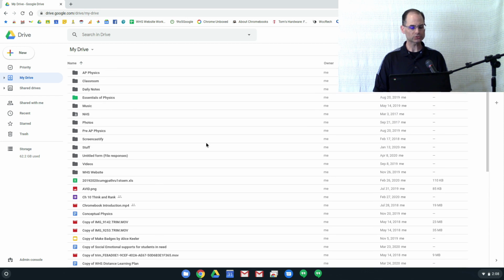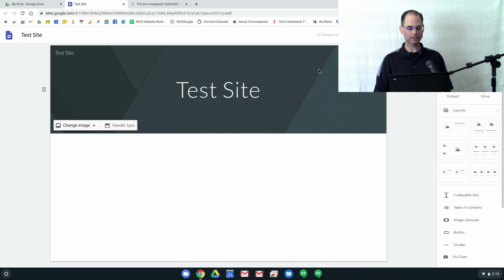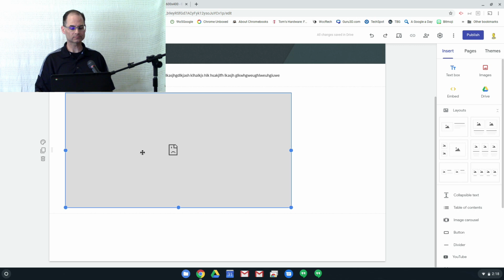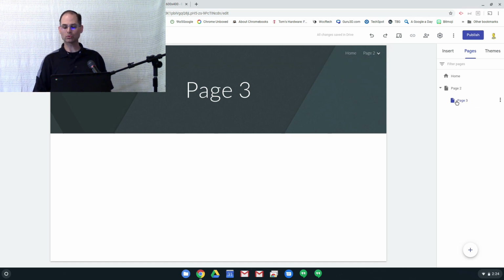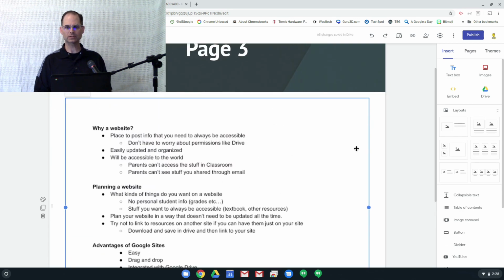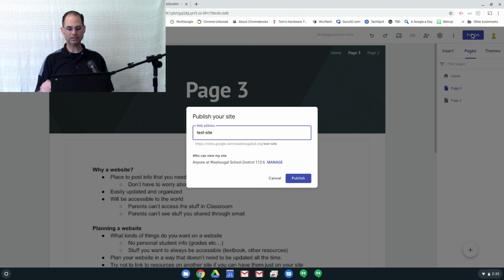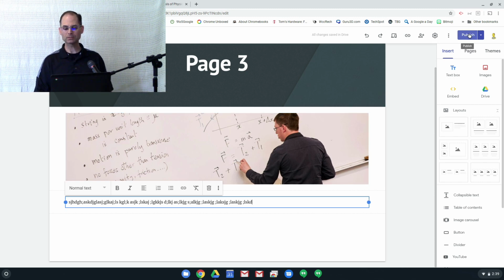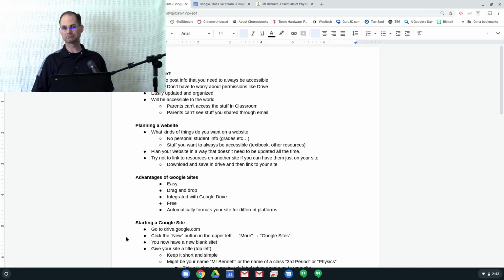Google Sites - Teaching Digitally [4/15/2020]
An introduction to Google Sites live and without Annett!